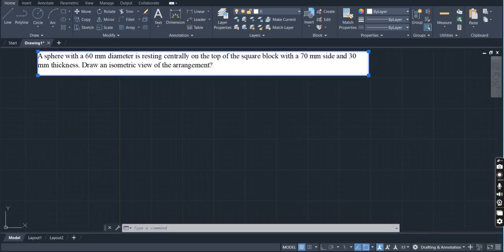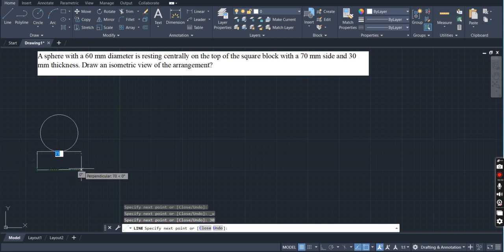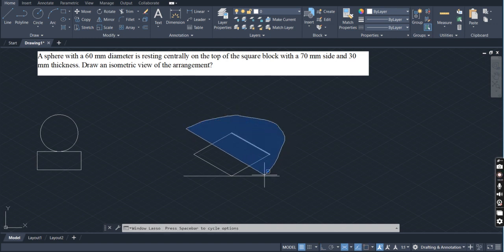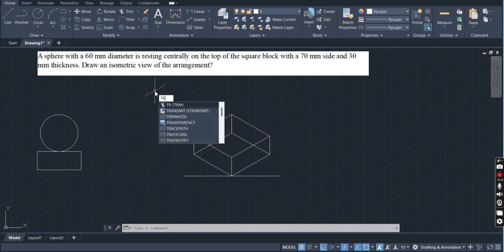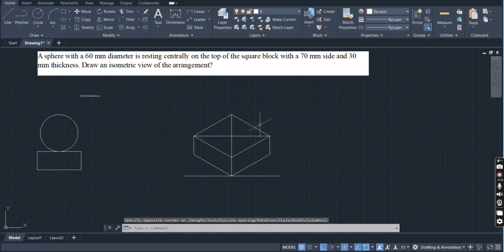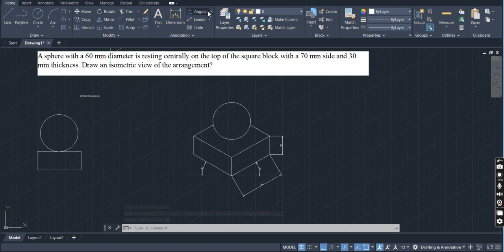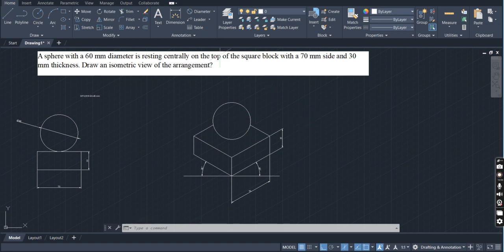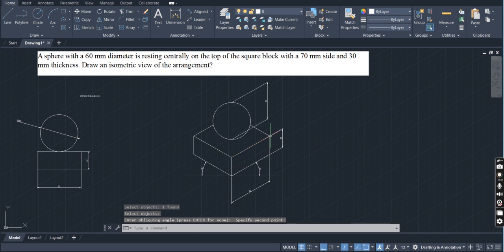SPHERE ON SQUARE BLOCK#isometricprojection